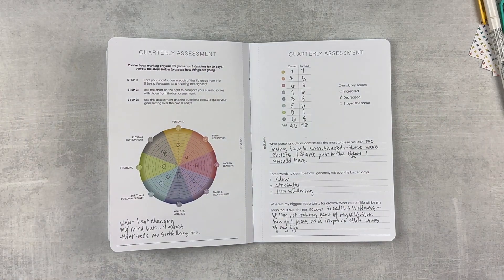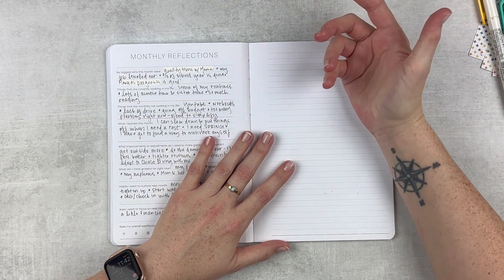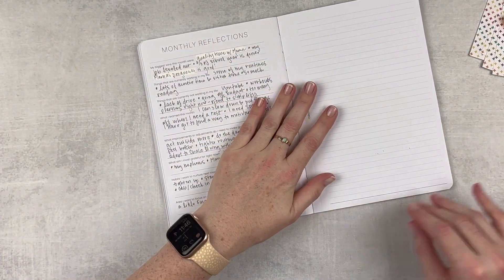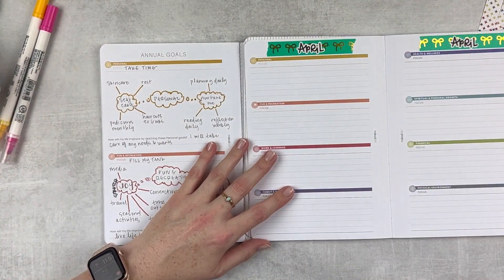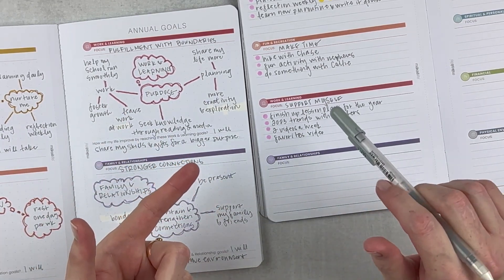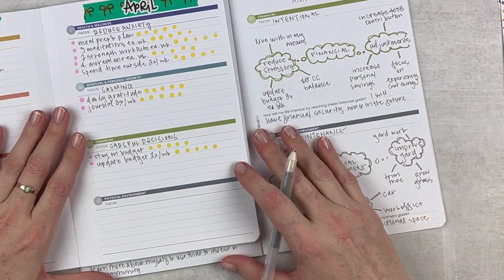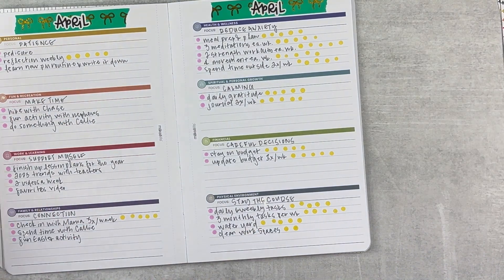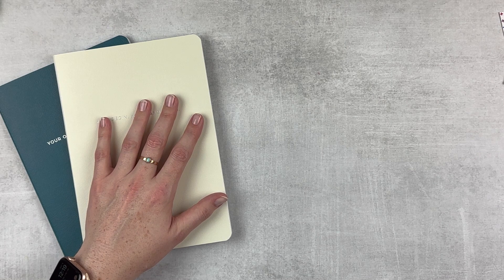APRIL 2023 GOALS + week 14 weekly actions | MAKSELIFE MONTHLY GOAL SETTING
⇢ in this video, i'm writing my april goals after reflecting on march and Q1. then, i'm setting my weekly actions for a week of april.
this is my process. i am not an expert, just a person doing her best, sometimes succeeding, and trying again and again.

◎ stickers from hancanplan

🕓 TIMESTAMPS:
00:00 intro
0:32 folio & supplies
2:00 march and Q1 reflections
5:51 april monthly goals
15:35 weekly actions for a week of april
17:47 outro

🙋🏻‍♀️ ABOUT ME: i'm an elder millennial gal living in west texas. i'm a teacher & instructional tech coach for my day job, but i enjoy sharing my plans, goals, and life with y'all on the side! i am a work in progress, seeking fulfillment & personal growth every day.

simply gilded: save $5 off a min.
jessica hearts: save 15% on your first order with this

🎼 free music license through youtube studio.